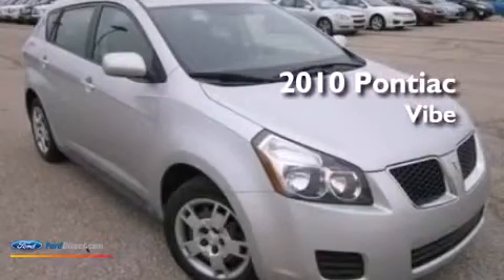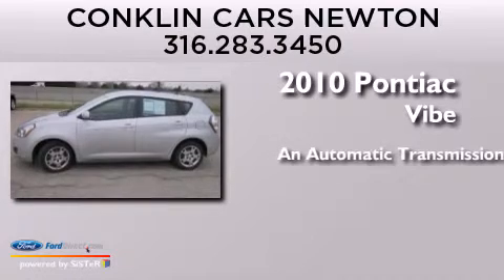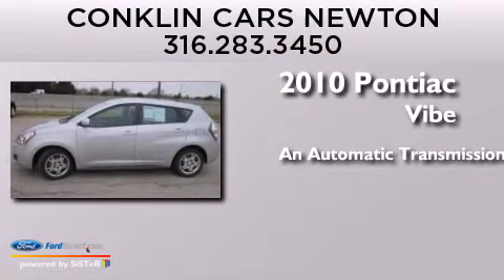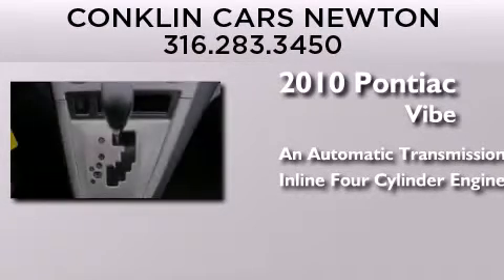2010 PONTIAC VIBE Newton KS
We have been honored to serve the Newton KS area , we promise that your experience at our dealership will exceed your expectations ! Year : 2010 Make : PONTIAC Model : VIBE Engine : 2.4L I4 16V MPFI DOHC Trans .